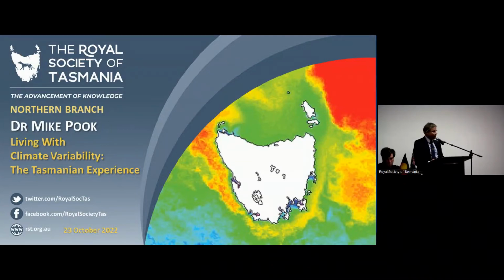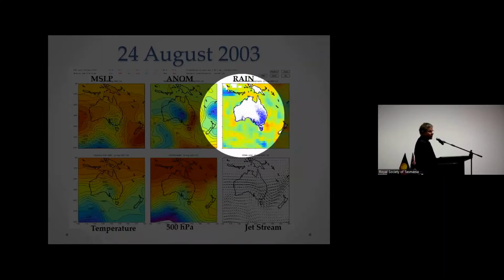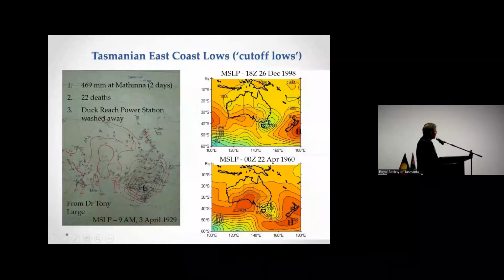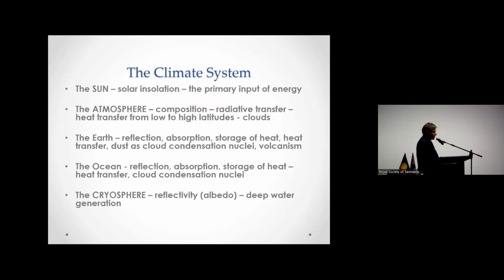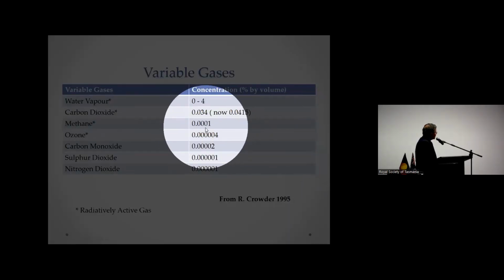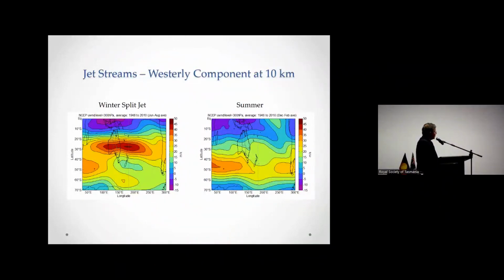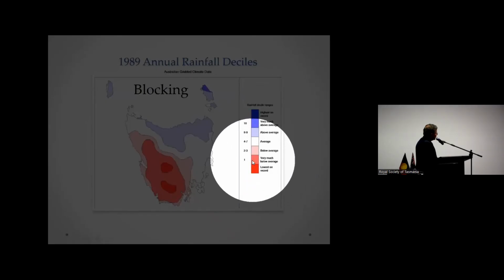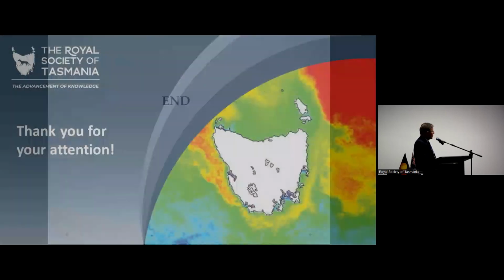Living with climate variability - the Tasmanian experience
Northern Branch of the Royal Society of Tasmania Lecture series. Sunday 23 October 2022 by Dr Mike Pook.

The location of Tasmania exposes the island to climate influences from the tropics and subtropics to the north and the Southern Ocean and Antarctica to the south. This presentation will identify the dominant climate drivers in the region and interpret how their interactions contribute to climate variability in Tasmania on seasonal, interannual and longer timescales. The distinction between climate and weather will be discussed.

Mike Pook is an Honorary Fellow at CSIRO Oceans and Atmosphere. He worked as a meteorologist in Australia and Papua New Guinea before becoming a senior forecaster in Hobart and spent a summer at Casey in Antarctica. After completing a PhD at the University of Tasmania he became an academic, science communicator and administrator at the Antarctic CRC until taking up a research scientist position with CSIRO. Mike was ABC Tasmania’s TV weather presenter for approximately 18 years from 1985 to the end of 2002.